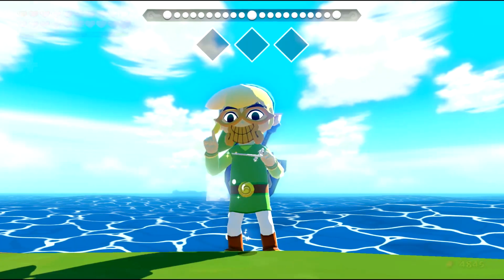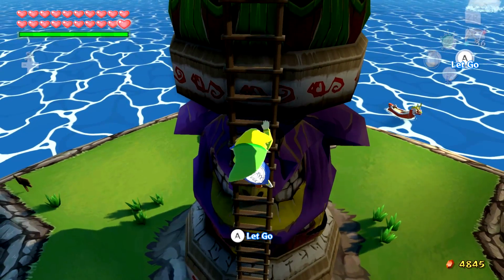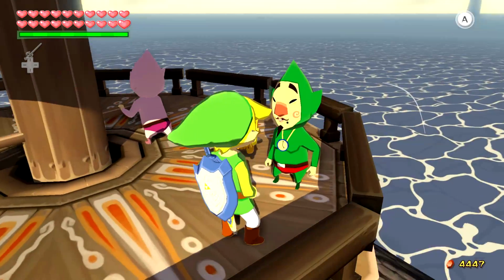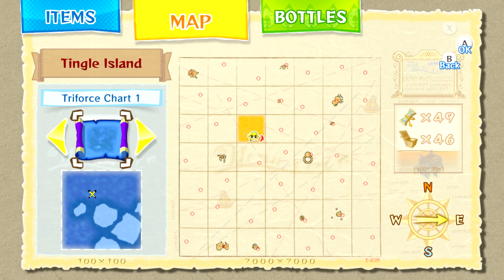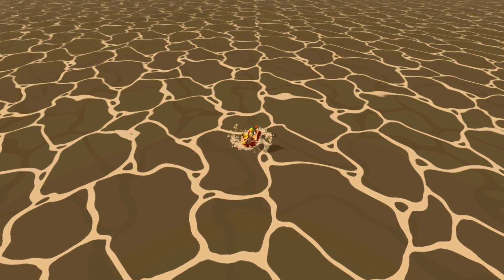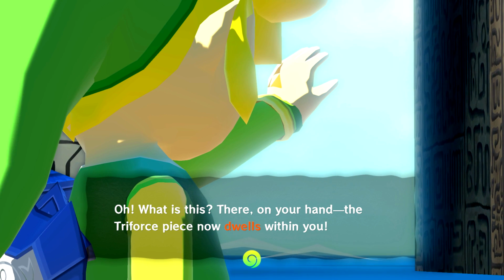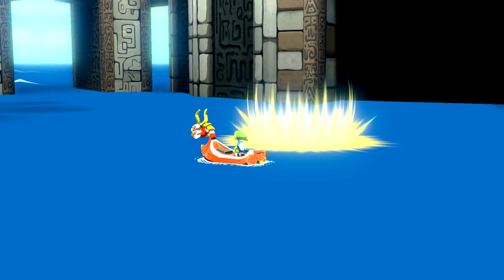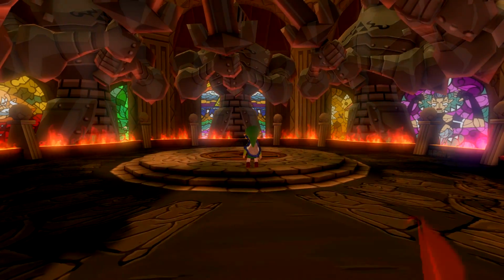The Legend of Zelda: The Wind Waker HD - Part 42 - Hero of Wind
Welcome everyone to my 100% Let's Play of The Legend of Zelda: The Wind Waker HD! Join Link as he sails the Great Sea to stop evil!

We collect the last 3 pieces of the Triforce Shards to assemble the Triforce of Courage and make our way to Hyrule Castle!